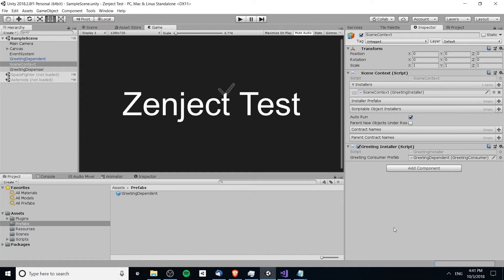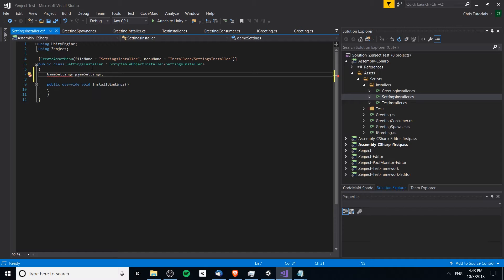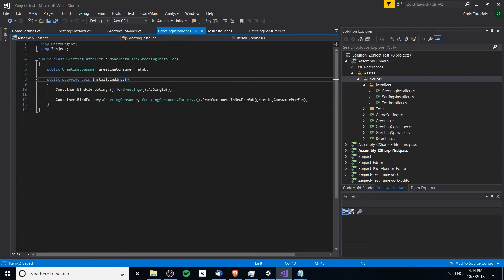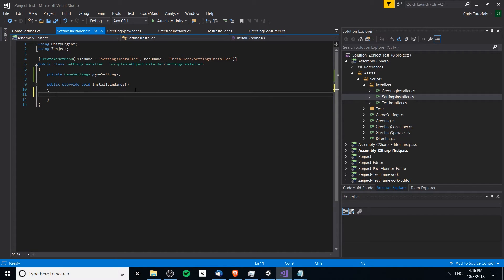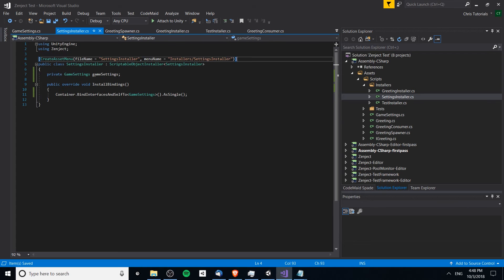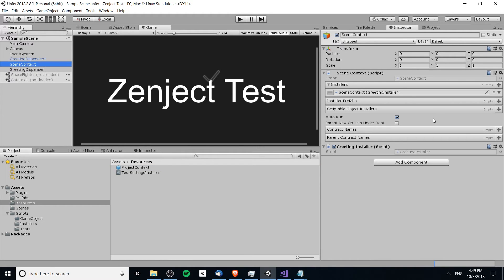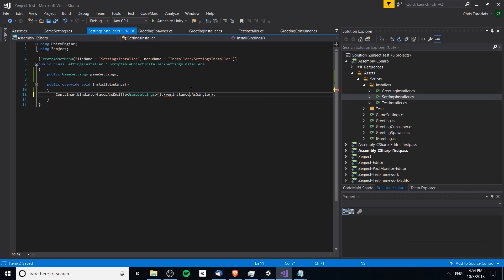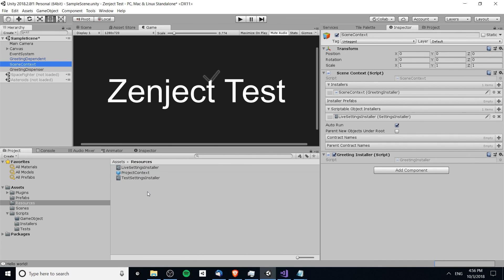Game Settings as Scriptable Object Installer Unity 2018 Zenject Dependency Injection Tutorial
Here's a great way to store settings for your game in a scriptable object and load them with a scriptable object installer to be injected into any classes that need your loadout. The advantage of this method is that it is easy to store, swap out, and edit your game settings.

Bitcoin: 17Pn5PifFmRkHRAqCZQAom1ZjCiSf7qJjJ
Ethereum: 0x6f2781F382952c8caCDbE99C46F07c265ab59627
Steem: @christutorials